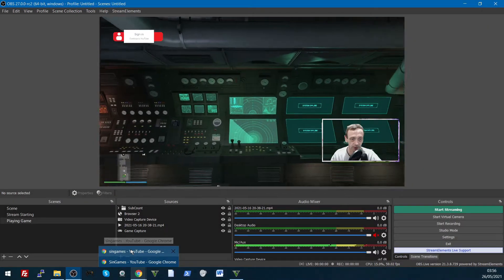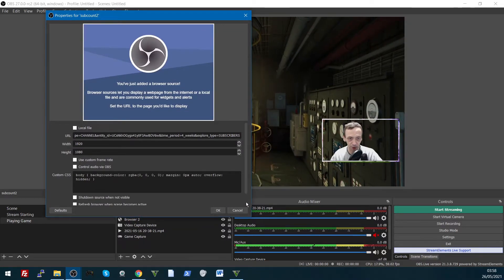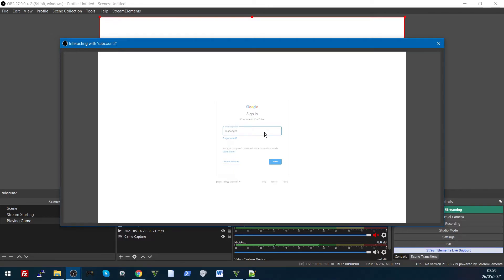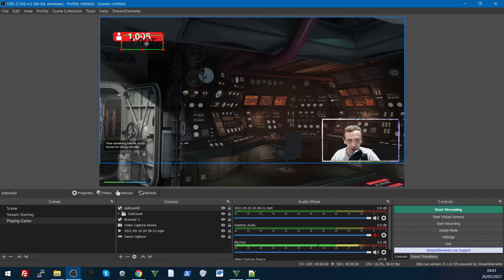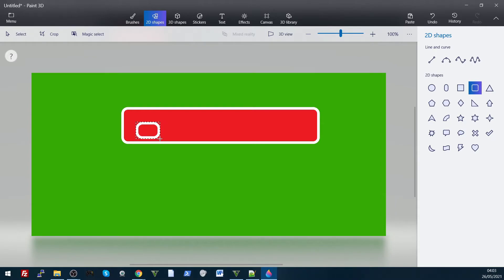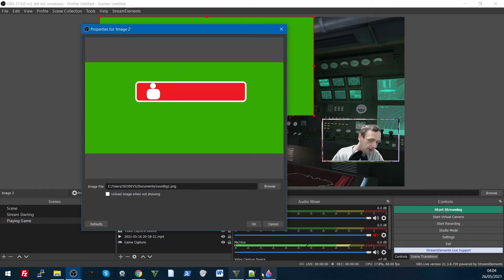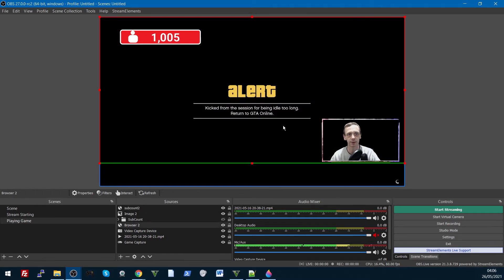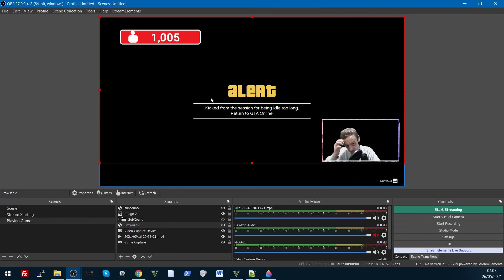How To Add Live Sub Count To Your Stream OBS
SUBSCRIBER COUNT - NEW METHOD - HOW TO ADD LIVE SUBSCRIBER COUNT TO OBS OR SLOBS YOUR STREAM IN OBS - 2022 UPDATE. sub

This video shows how to add a live subscriber ticker to your stream, This comes direct from Youtube without the need to capture the screen or window. No need for third party plugins or websites as they are 100% fake and not accurate.

This is the only way to get the accurate subscriber count from Youtube using minimal CPU and GPU as possible.

Please Remember to Smash A Thumbs Up on the Video ♥

Copy The Code below:

    color: white;
    --font-size: 72px;
    --digit-width: 42px;
    --non-digit-width: 15px;
    --digit-height: 72px;
    background-color: green;
border: solid 20px;
border-color: green;

live sub count green screen
how to add a live sub count on obs
how to add live sub count to streamlabs obs
subcount
subcount color changing border green screen for OBS